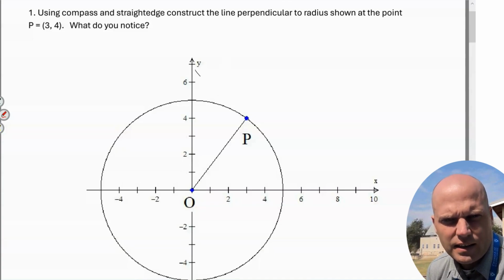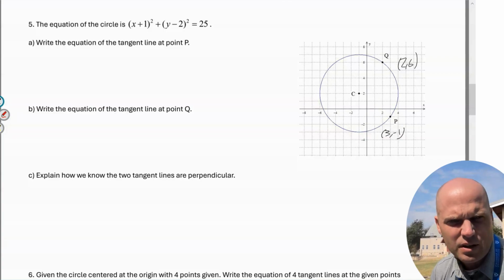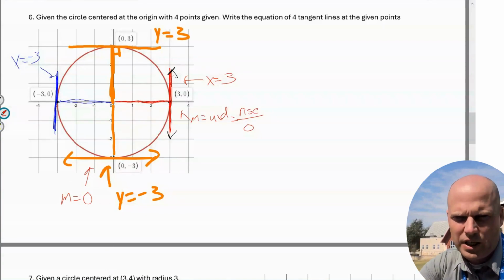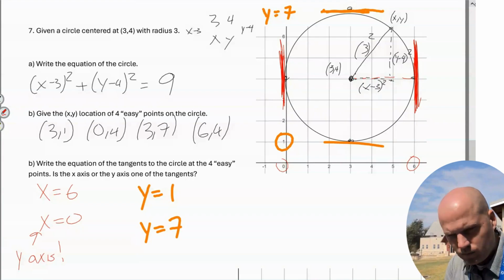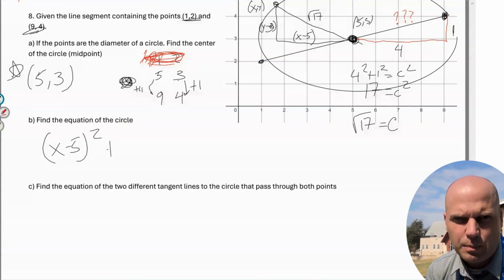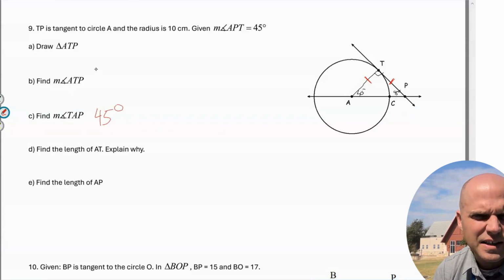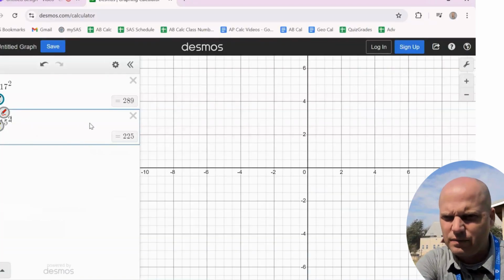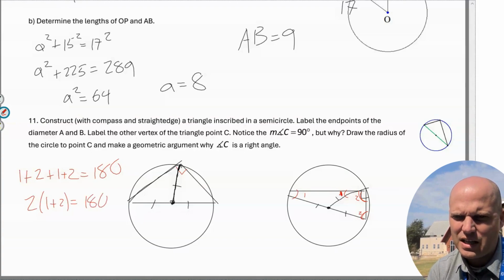Geometry Tangent lines Hw